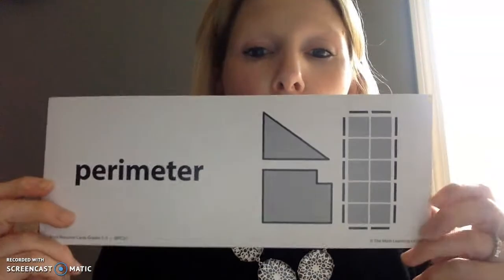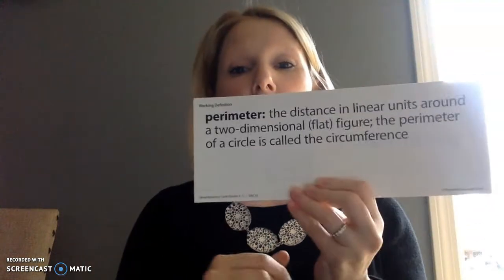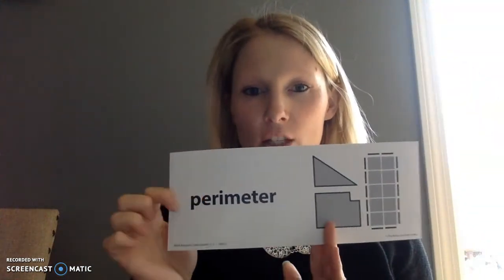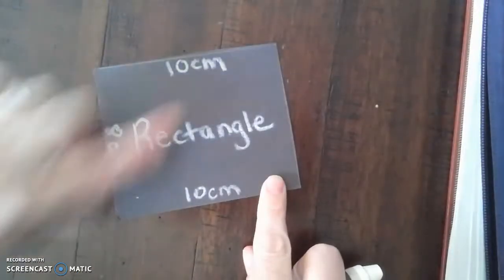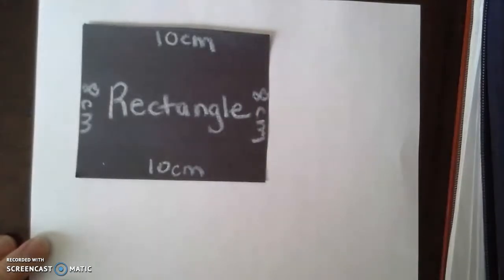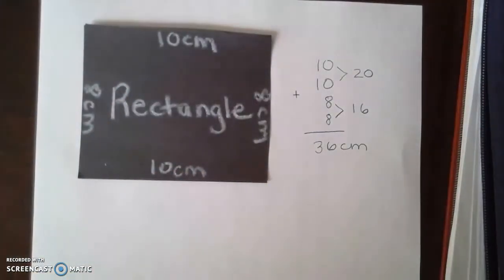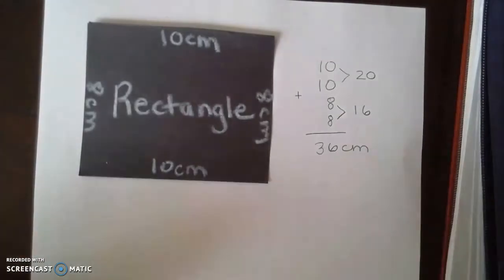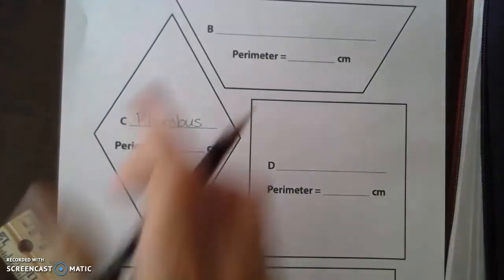Perimeter of Quadrilaterals